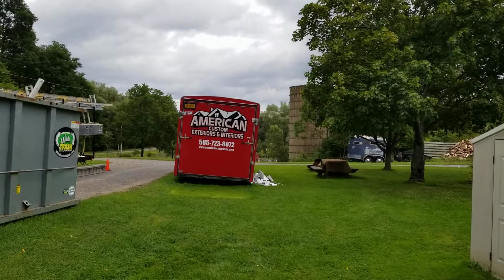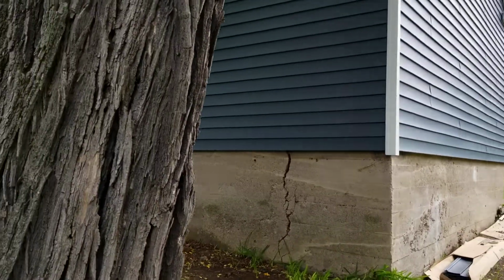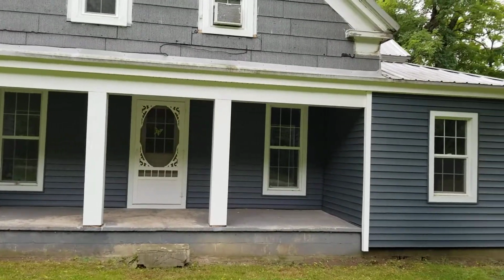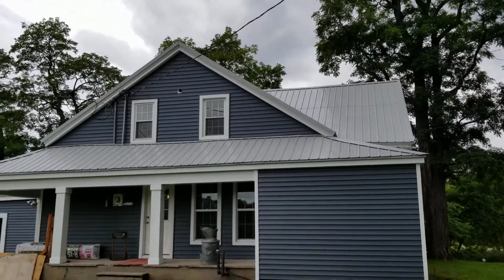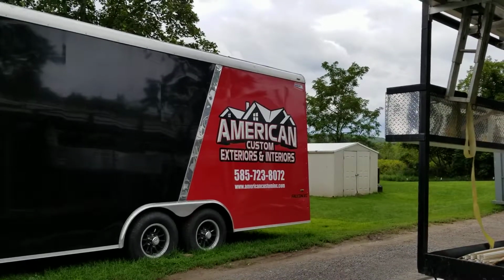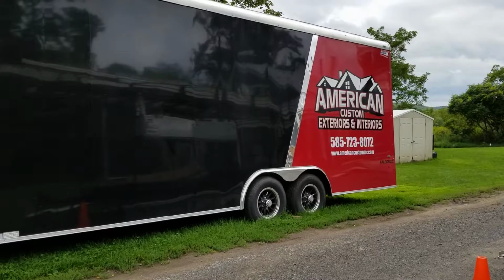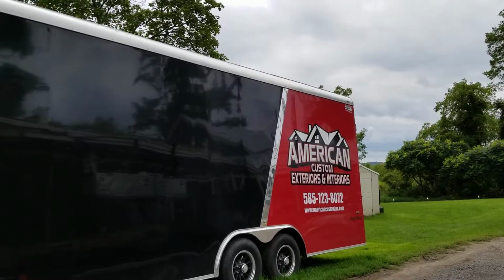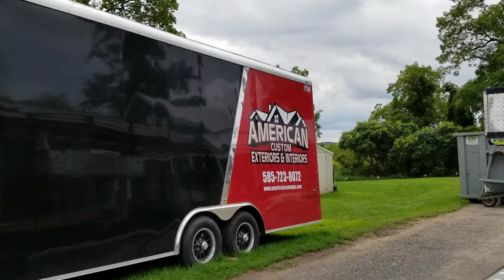Siding: work done in less than a week with American Custom Team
They started the project before Labor Day, obvisouly took Labor Day off, but still it is amazing what this team of 4 accomplished in less than a week. We we're told 10 days to complete project,subject to weather,what hidden issues maybe found with our house along the way. Project forman is saying it may be  like Tuesday which will put this all done in 8 days! Awesome Job Team! I will do a final video when it is 100% complete.